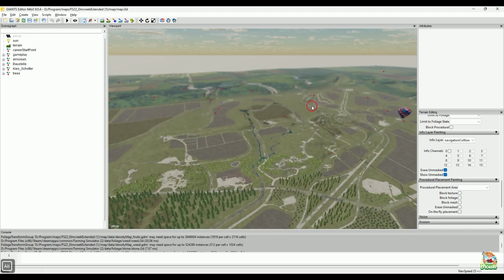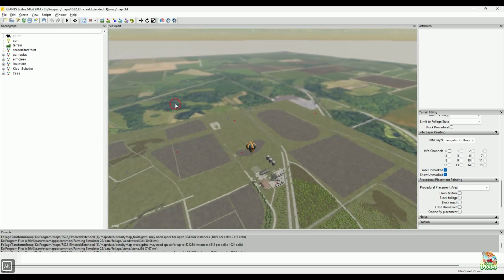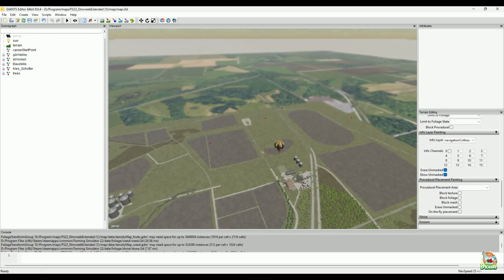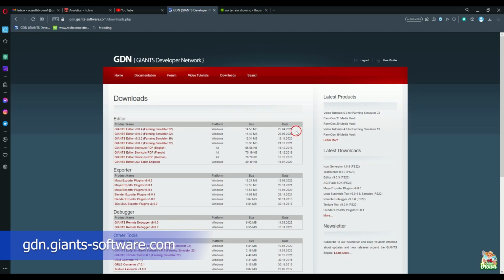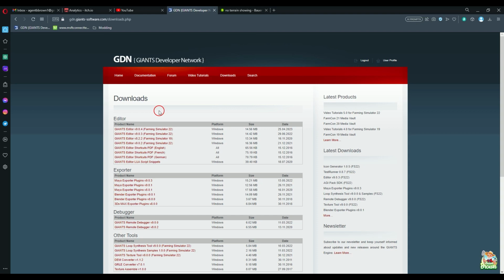FS22 Patch 1.9.1 - How to fix missing terrain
Recently, Giant's released patch 1.9.1 which included free content, however, as is usually the case, something else got broken. This update had issues with the terrainShader leaving most modders with a blank, white terrain. This video will show you how to resolve this issue once and for all with the release of Giant's Editor 9.0.4!